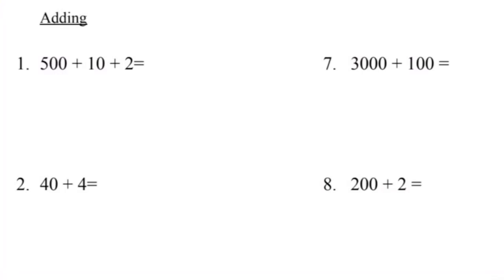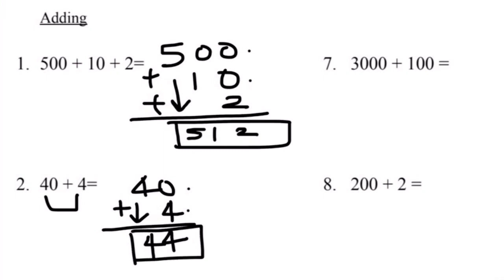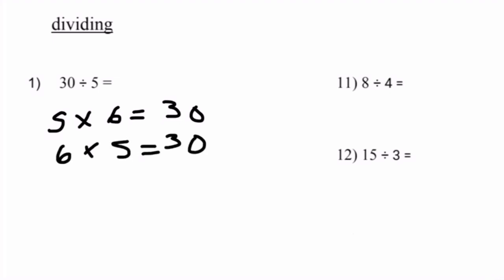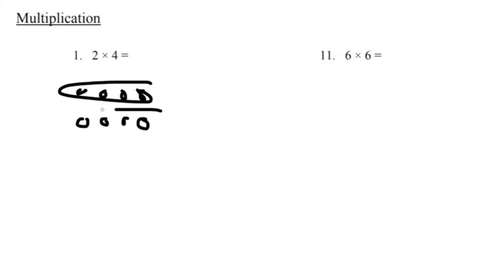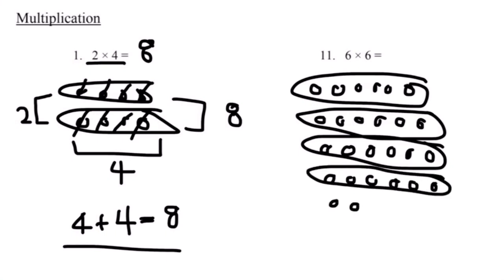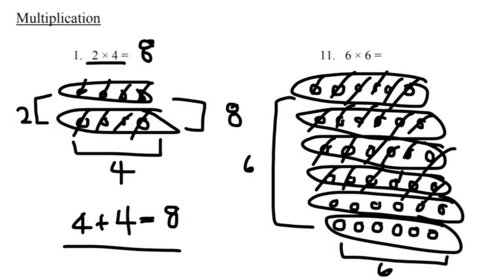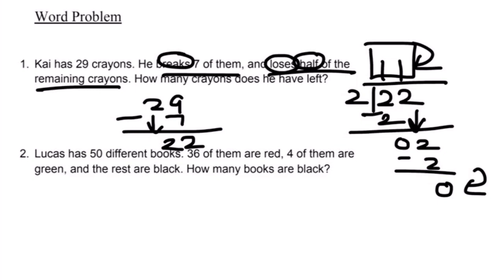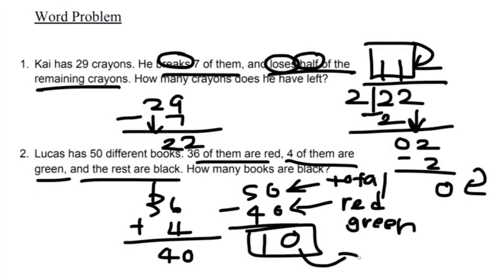3rd Grade Math | Lesson 17 #3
Tutor: Evelyn Kim